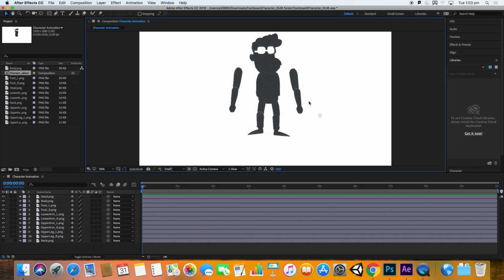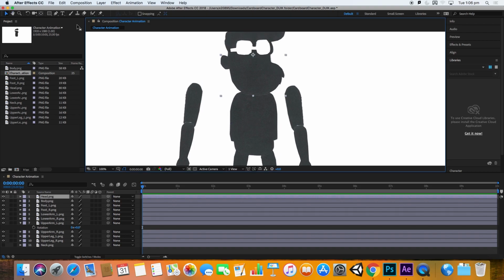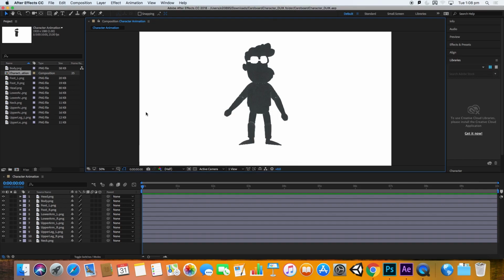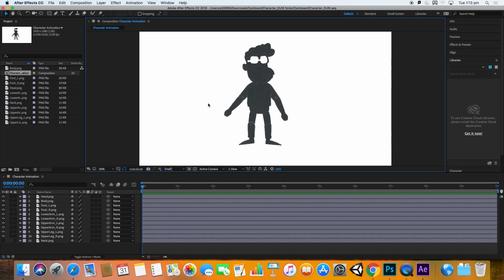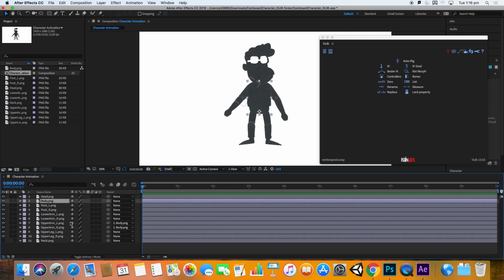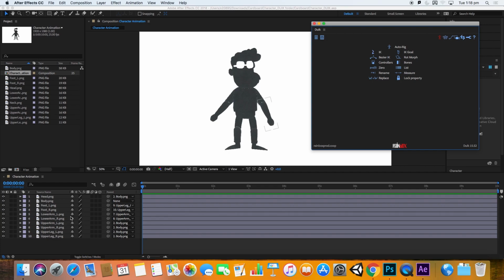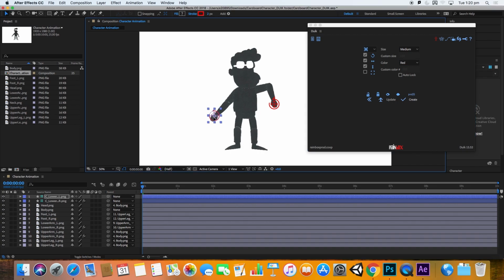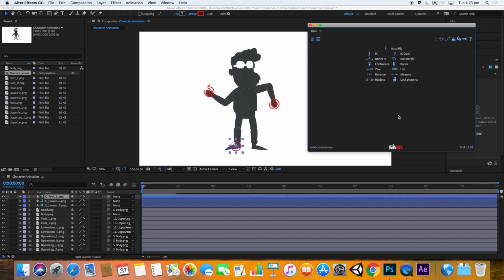AE DUIK Setup tutorial